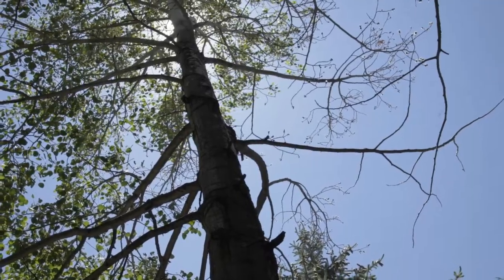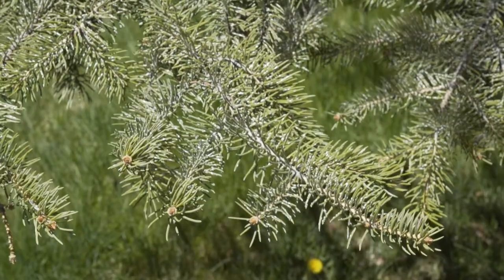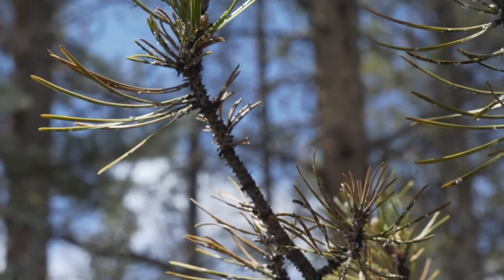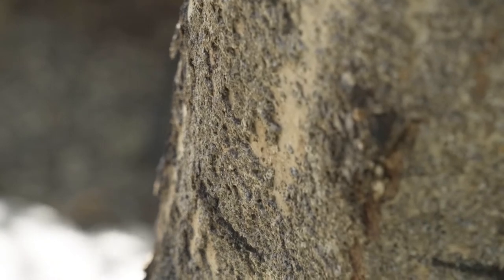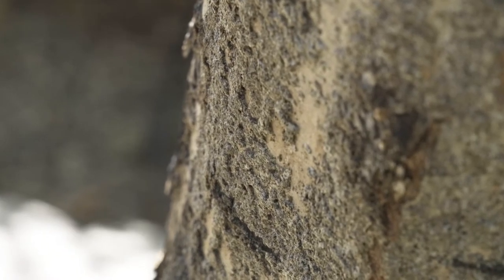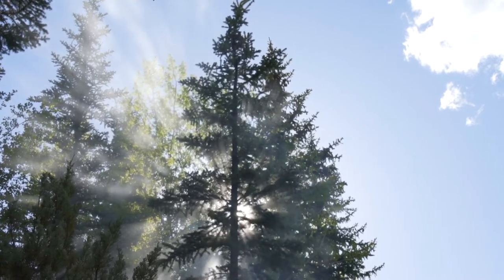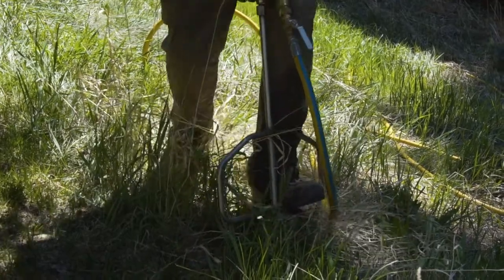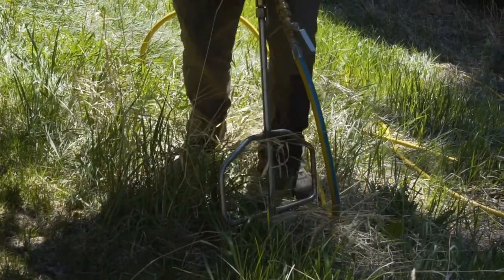What Is Armored Scale? - Preventive Tree Care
Matthew Sadler - ISA Certified Arborist and CEO of Preventive Tree Care, shows you several different types of armored scale pests that are commonly found on both deciduous and conifer trees in Colorado.